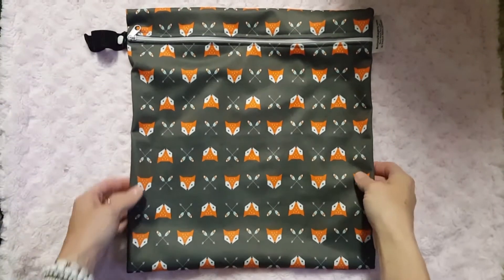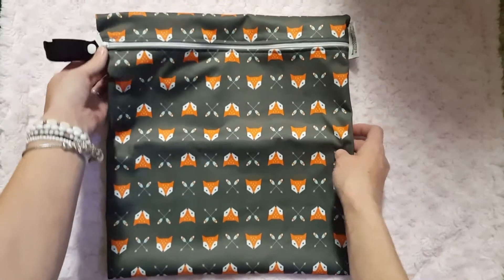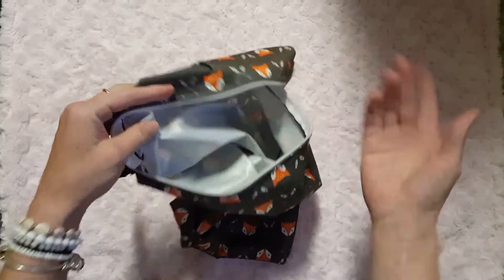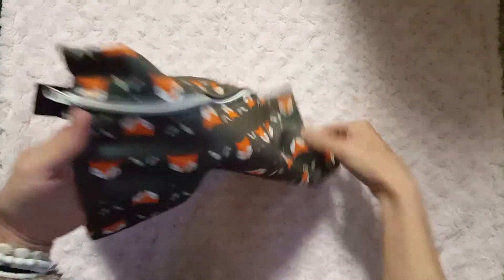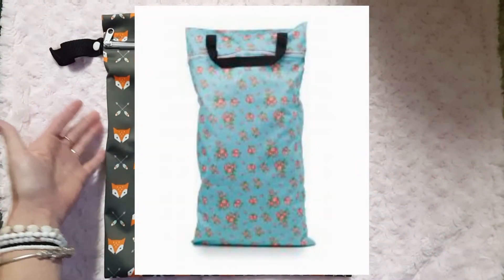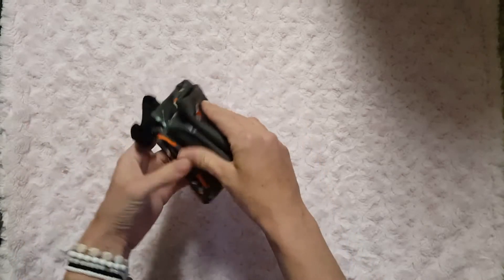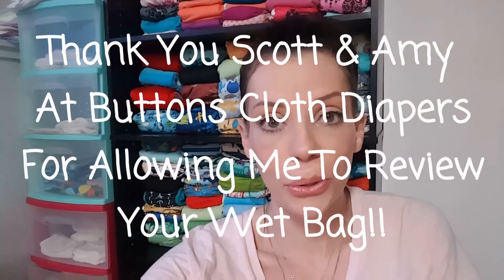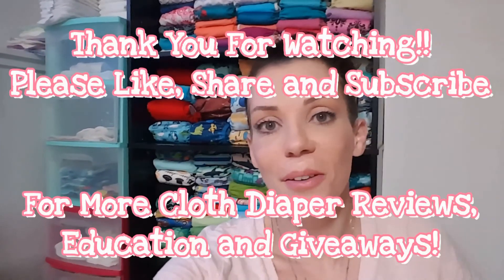Buttons Wetbag Review and Coupon Code!!!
This is a review of the Buttons Brand Cloth Diaper wetbag.  This is their new design in a size medium.  Buttons Sent me this wetbag in exchange for my honest review.  This video also reveals a special coupon code for Jess Is Blessed fans for 10% off Buttons products at buttonsdiapers.com  !!!
Thank you for taking the time to watch this video! A short autobiography is below if you're interested, as well as social media links, affiliate links, Patreon link & coupon codes. As well as my Etsy Shop links and more!!
YouTube keeps enabling/disabling my comment section, so if there's no comment section please comment on any video by visiting the Jess Is Blessed Community Tab Above! OR By visiting Facebook or Instagram & clicking on the post with the video Thumbnail!
I am a happily married Mama to 6 beautiful children; Jordan, Carter, Ava, Gunner, Georgia and Cruz born! We live in Montana and I'm a Stay-At-Home, HomeSchooling, Cloth-Diapering, Cloth Diaper Advocating, Breastfeeding, Breastfeeding Adcocating, Work-At-Home, Small Business Owning MOM!!! All I ever wanted to be was a Mama and have a family! I also love sewing and creating beautiful products that not only help families, they also help the Environment! I'm very BLESSED to be able to do what I love everyday!!
I own and operate a small business called Blessed Is Best, where I sell a variety of reusable cloth items including Reusable Facial Rounds, Cloth Diapers and Wipes, Cloth Menstrual Pads, Reusable Nursing Pads and more! There's a FAQ section on my Etsy page if you're new to Cloth pads and have questions!
If you'd like to help support the channel, my Patreon is $3/month and gets you instant access to exclusive posts, polls, giveaways, q&a's, discounts to my Etsy shop and much much more!! Or if you'd like to make a single contribution without a monthly schedule, my PayPal is also linked below. Thank you for your support!!
Jess-IsBlessed
BLESSEDISBEST ON ETSY:
AFFILIATE LINKS/ COUPON CODES:
10% Off your purchase with coupon code "JessIsBlessed" at diaperdawgs.com
❤Wayfaring Baby❤
FREE US SHIPPING WITH COUPON CODE "BLESSED"
❤Diaper Junction❤
Simply The Blessed! by BlessedIsBest